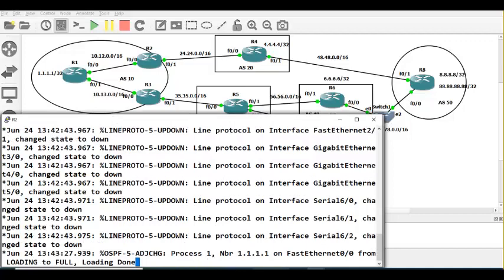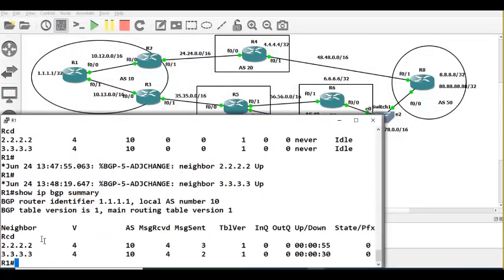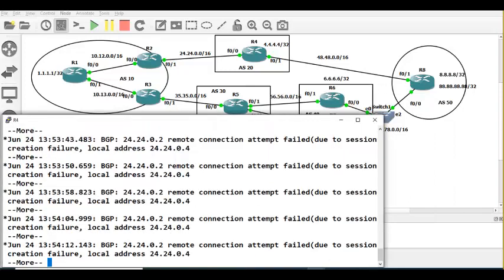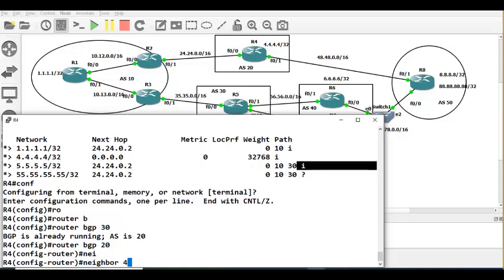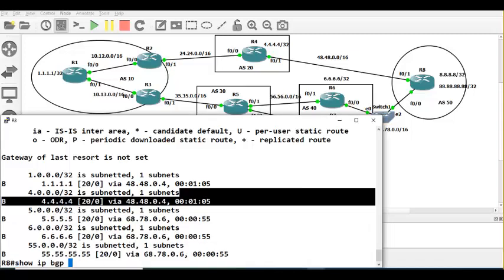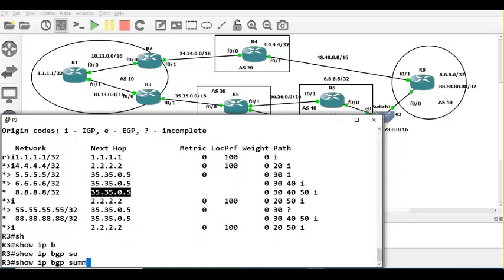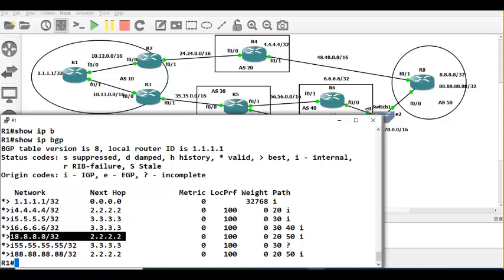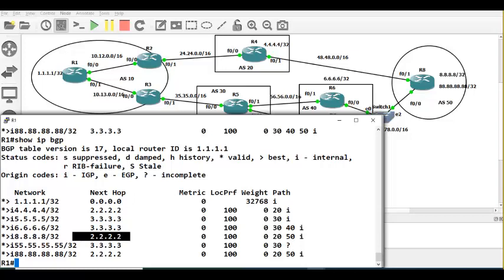BGP June part 17A Attribute Lab